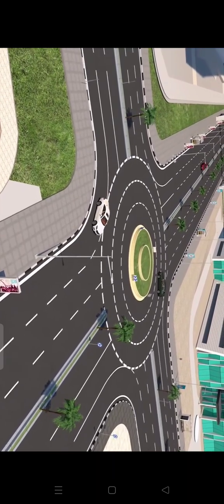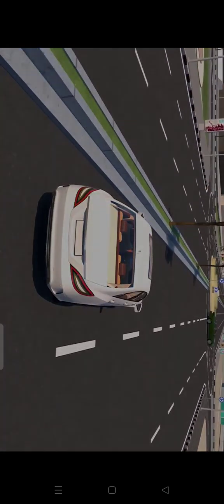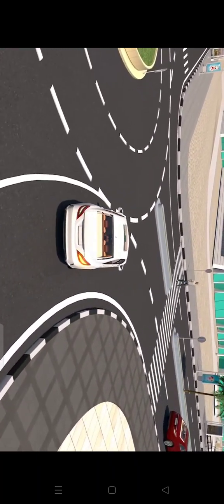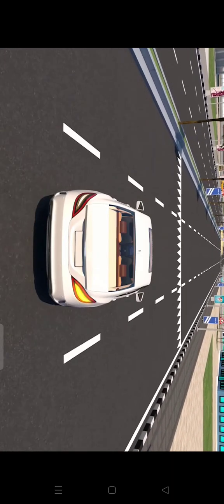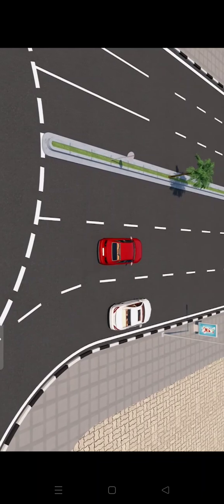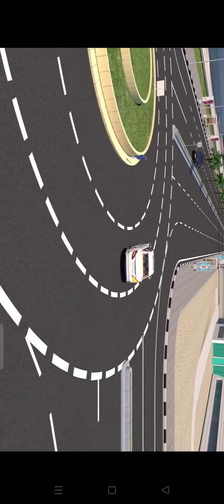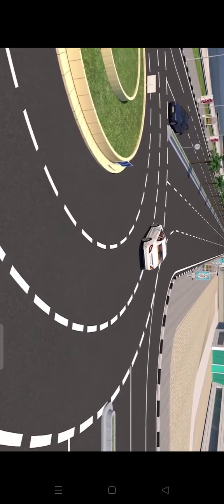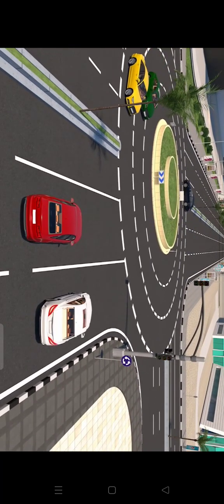Day 4 _ Video 2 _ Roundabouts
Doha Driving Academy
Driving Guide